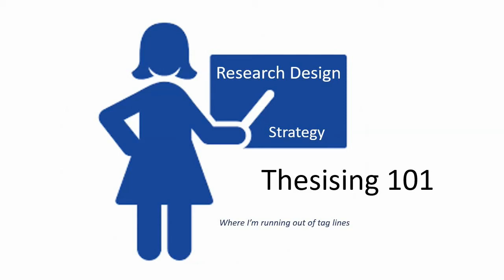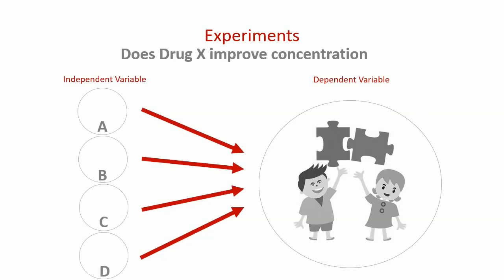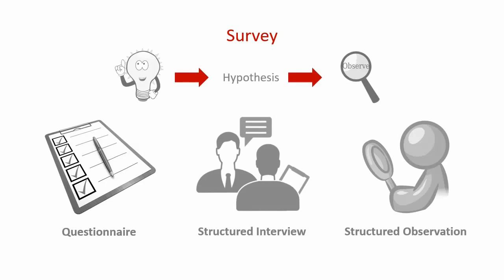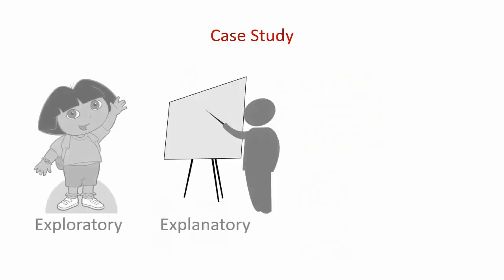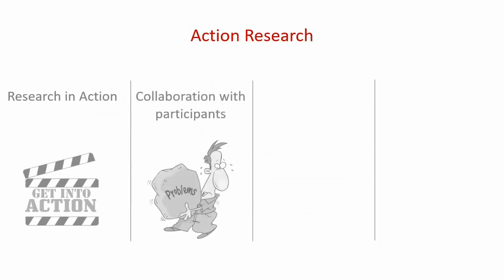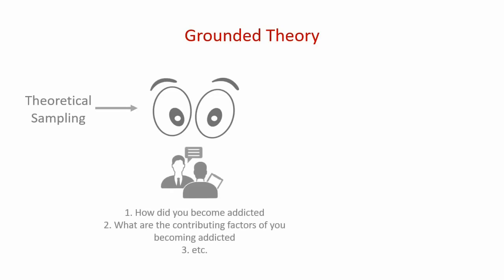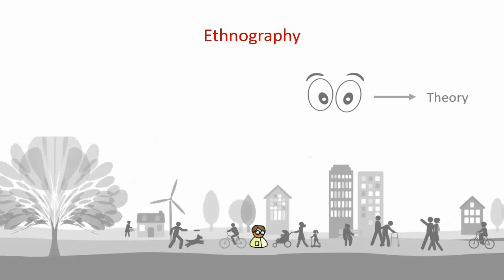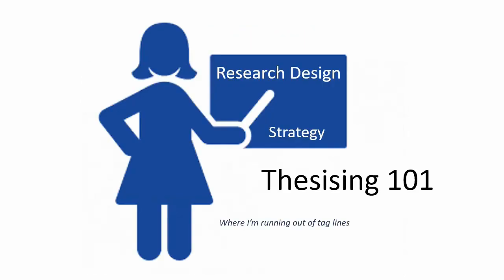Research Design | Pt 6 - Experiments | Survey | Case Study | Action | Grounded Theory | Ethnography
Hello My Explorers! It's been a minute!! In this video we explore 7 different Research Design Strategies. Research strategies are essentially the processes we need to follow to collect and analyse our data. Each strategy has strengths and weaknesses and as researchers we need to match our strategy with our research problem so we can stand the best chance of answering our research questions.

0:00 Introduction
1:22 Experiments
3:35 Survey Research
5:31Case Study Research
8:44 Action Research
10:24 Grounded Theory
13:25 Ethnography
15:04 Archival Research